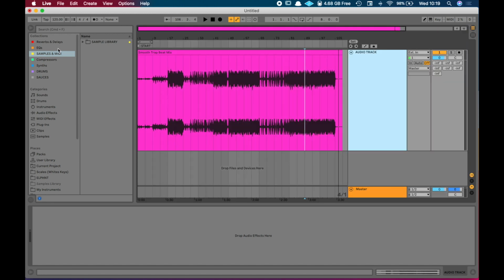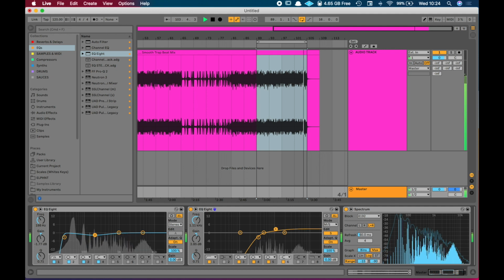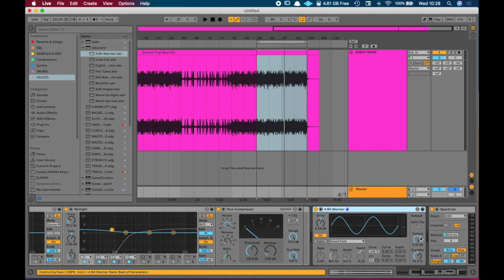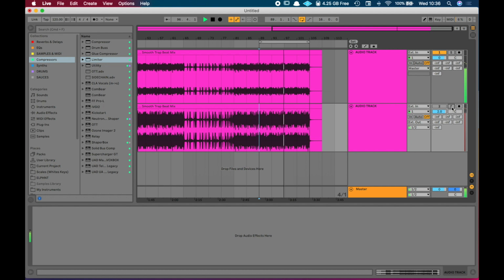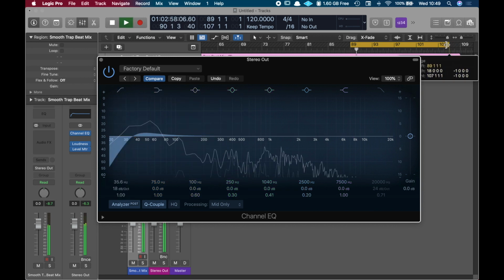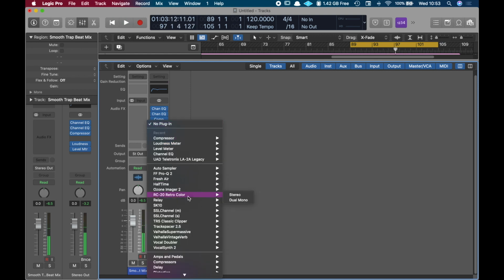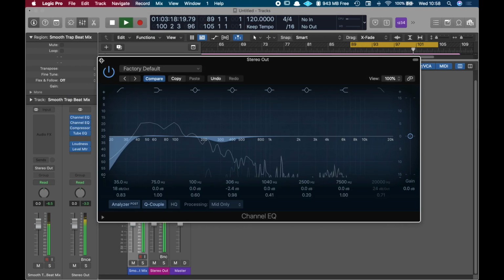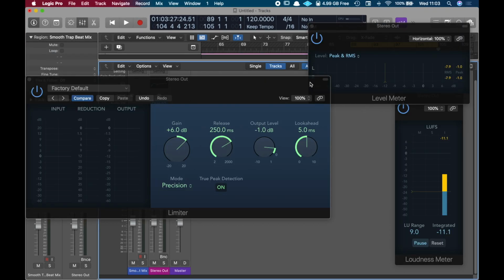Ableton Mastering Tutorial for Beginner (Stock Plugins)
This Ableton mastering course is created for the absolute beginner as well as advanced users who want to expand their knowledge in Ableton mastering. We are covering all of the techniques that the biggest music producers are currently using.

Equalizing, Dynamics, Acoustics, different Mixing methods, how Compressors are working, Noise reducing, important Plugins etc. Everything that is done in this course is made in Ableton and Logic without any Plugins.

Regardless of what your level of experience is or what type of music you are creating, this Video Mastering course will take your knowledge to the next level.

0:00 Start
14:18 Plugins
19:28 Logic Pro X